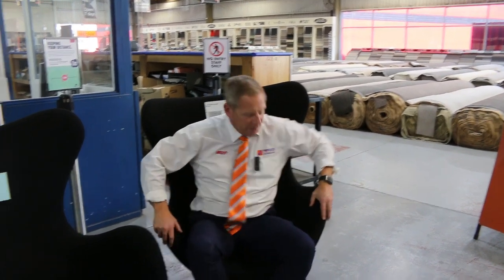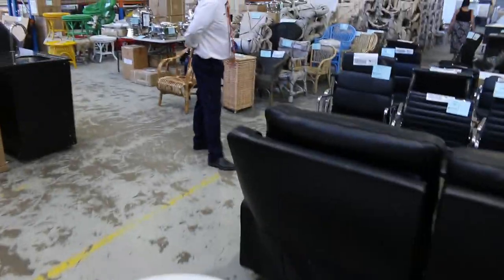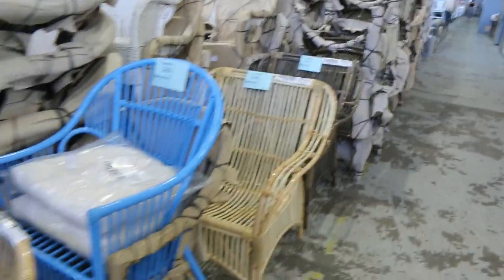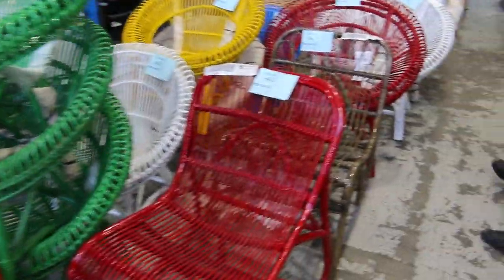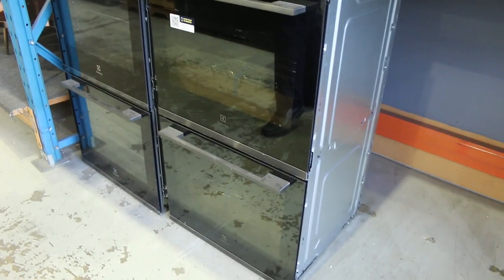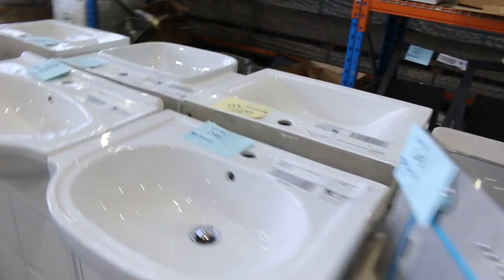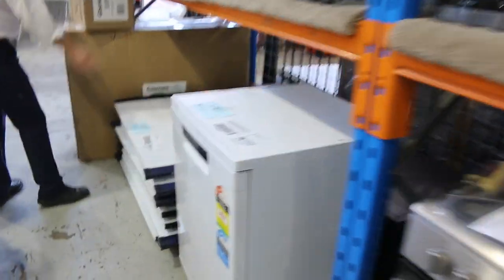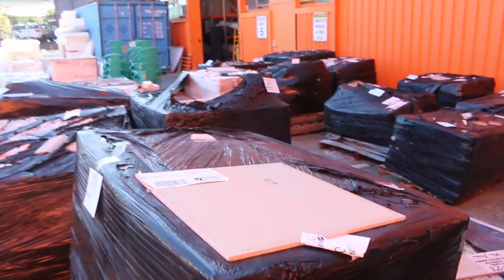Home Renovators Auction 26 April